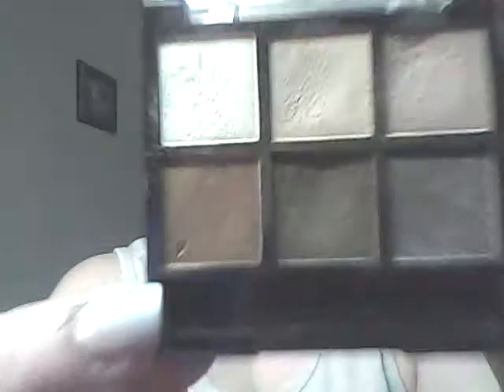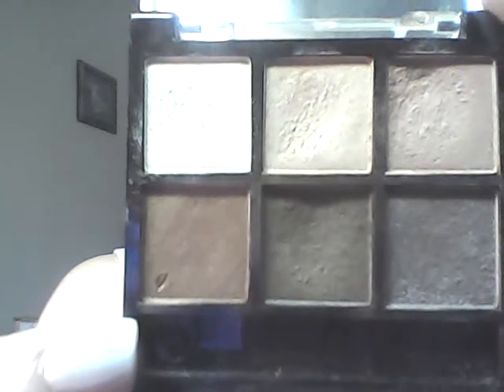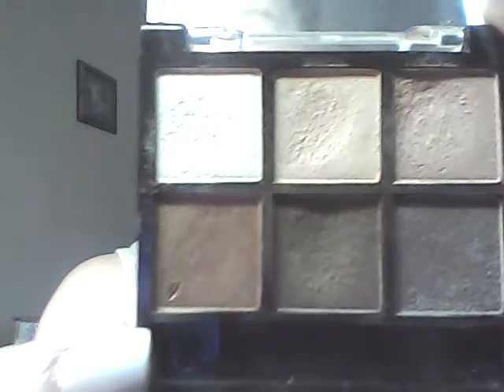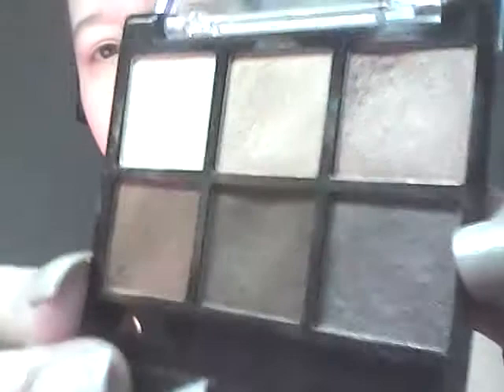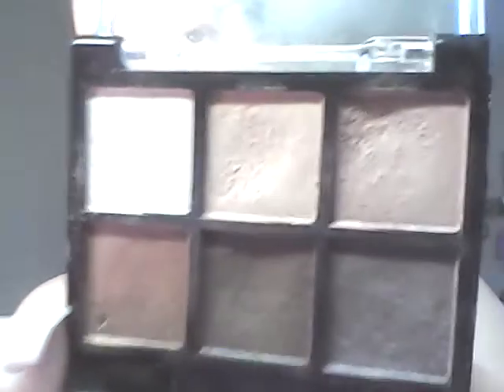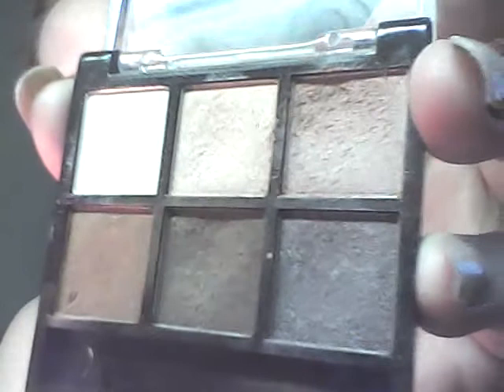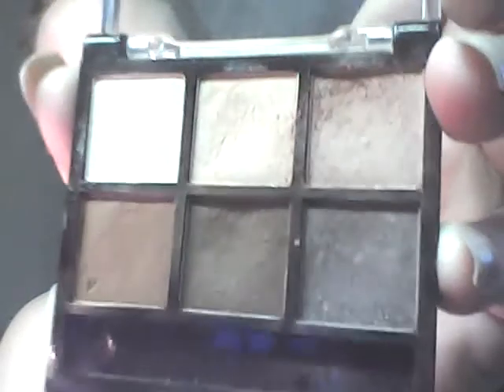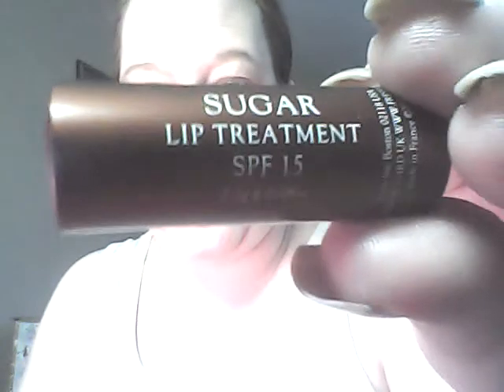Update on S-I-L & GRWM pt.1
Follow me:Instagram: craftybeautydiva,keek: craftybeautydiva,TWITTER:craftybeautyd1